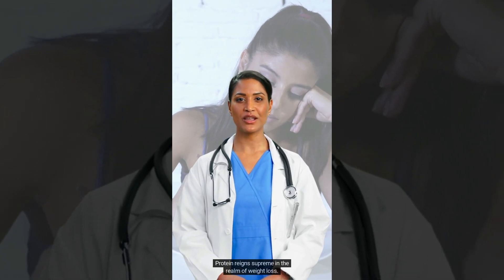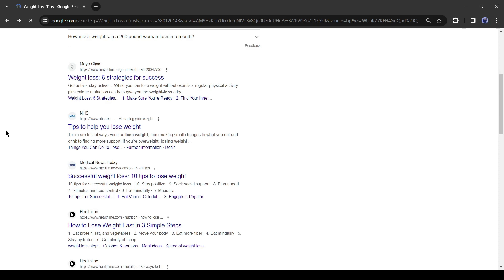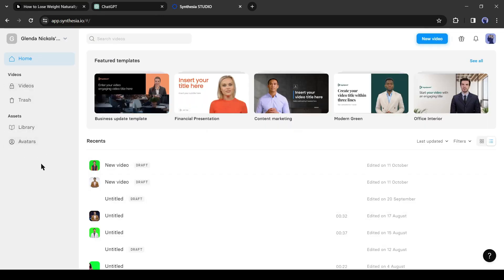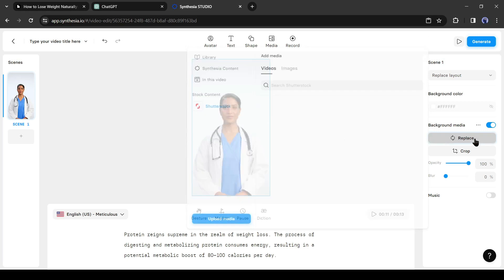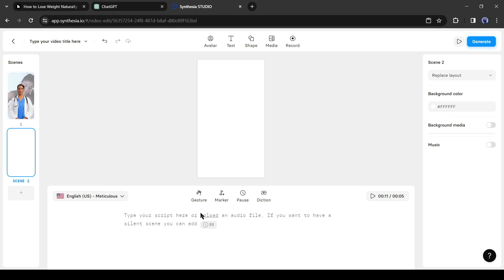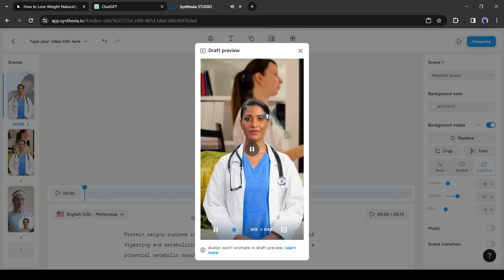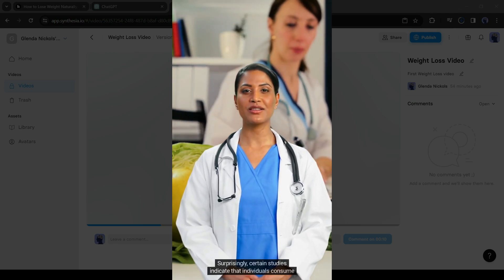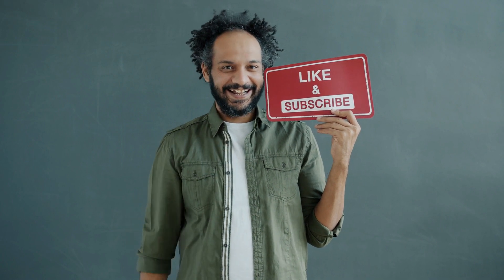Make Health Care AI Video | AI Health Care Video Generator | Faceless YouTube Channel Idea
Make HealthCare AI Video, AI Health Care Video Generator Faceless YouTube Channel Idea. Many are searching for faceless YouTube channel idea. Healthcare ai video can be a best niche for a Faceless YouTube channel. In this video I am going to share the method of create ai Health Care channel and youtube automation. Let’s have a look on Make HealthCare AI Video, AI Health Care Video Generator Faceless YouTube Channel Idea.

In this Faceless YouTube video idea I will talk about AI Health Care Video Generator. You will get a clear idea about How To Make Health Care AI Video. You may watch many free ai video generator video. But this health care ai video is something different. Because healthcare ai video is a evergreen niche. Let’s watch Faceless AI video creation video.

First of all, we have to collect some health tips. You can search in Google for tips. For example, I am searching for weight loss tips. You will find a vast number of web pages with weight loss tips. Open any website, and you will notice tips related to weight loss. Now copy one of them. After coming to Google Bard, Just write, Rewrite this paragraph then paste the text and hit the enter button.

Alright, our script is ready. Now it’s time to create the video. And for creating a video, I will use Synthesia AI

today I will make a video with an AI avatar. Come to the Avatar tab from here. Now you will find a vast number of realistic AI avatars for different use cases. As we are making a healthcare-related video, so we have to select an avatar of a doctor. You will notice some doctor avatars available here. You can preview and select one of them. I will select this one. Click on “Create Video With this Avatar” from here.

Now I will adjust the size of the avatar. After that, go back to Chat GPT and copy the first paragraph of the rewritten script. Come back to Synthesia and paste the text into the text box here. Okay, now let’s change the background of the video. Come to the background media tab and click on the replace button. Synthesia is integrated with Shutterstock. That means you can use Shutterstock’s premium stock footage for free. Alright, now search for a related topic. You will find a huge collection of video footage. Just select the best footage for your video. Adjust the position if needed. You can adjust the opacity of the
Background video if needed. OK, now it’s perfect. And it’s time to generate the voiceover. Click here, to select your voice actor. Here you will find a voice actor for different voice models for different languages and accents. Select your desired voice model. You can hear a preview by clicking here. That’s perfect.

In this way make others scene of this Faceless Youtube video or health care ai video. After all is set download the video on your device.